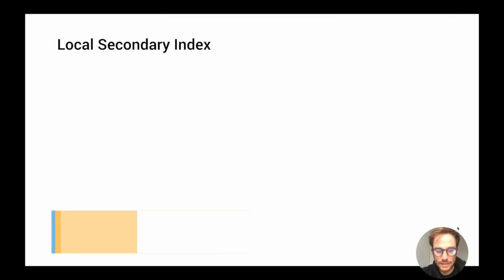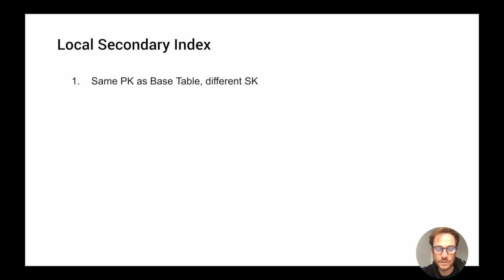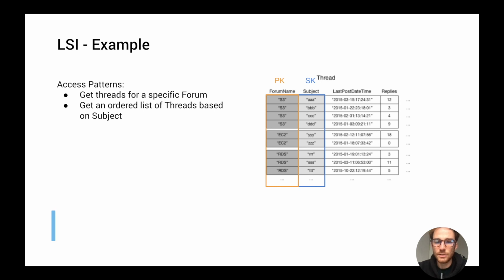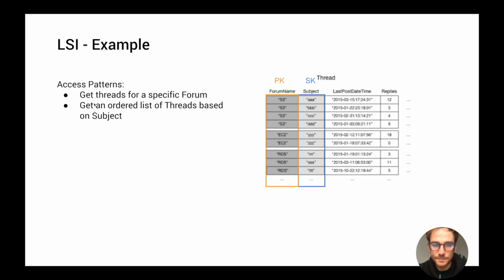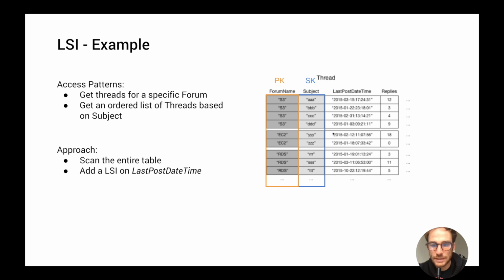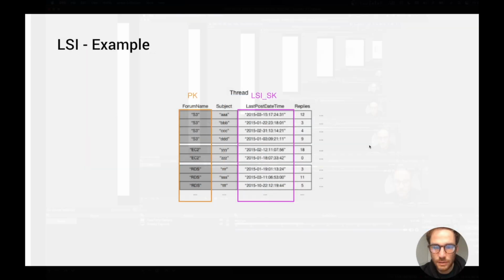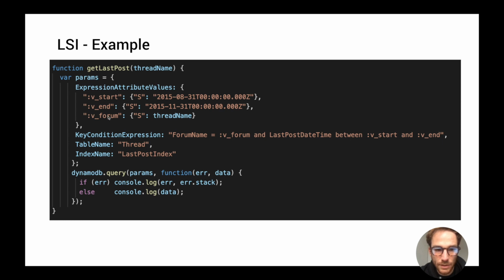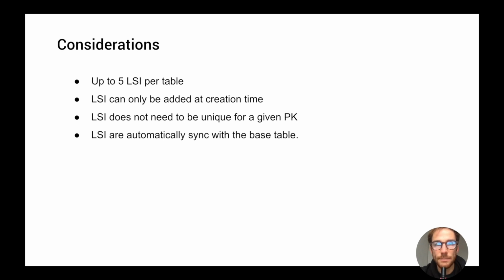DynamoDB - Local Secondary Index (LSI) Explained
In this video, I explain what are LSI and how you can use them to enable new query patterns in your table. First, I introduce the LSI concept, what they are and their key features. Then, I explore an example taken from AWS documentation where I apply LSI to enable a new query pattern to the table. I also show how to write a Query that uses Local Secondary Indexes.

00:00 Introduction & Basic Features
1:36 LSI Example
4:22 LSI Query Code Example
5:00 Final Considerations

If you want to learn more about DynamoDB and AWS Services, make sure to